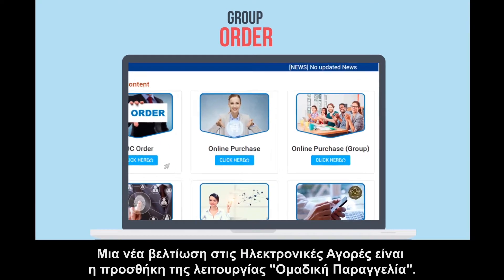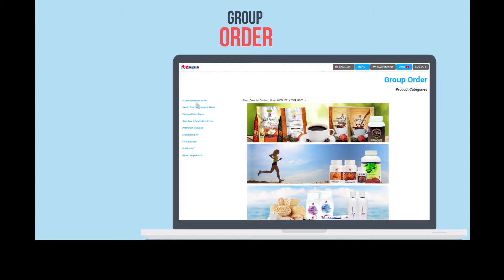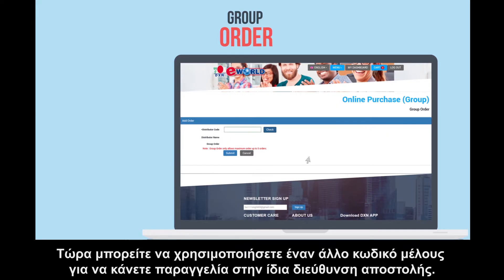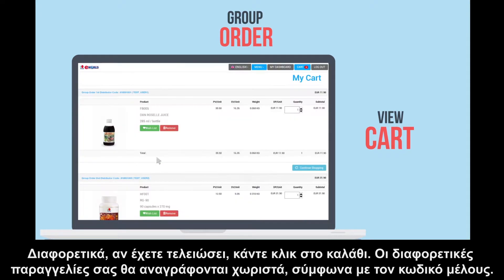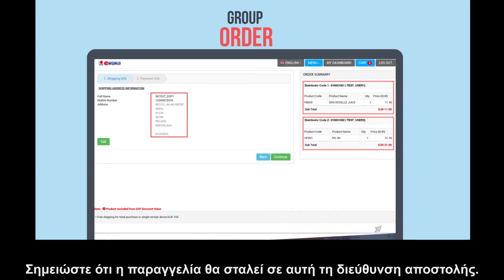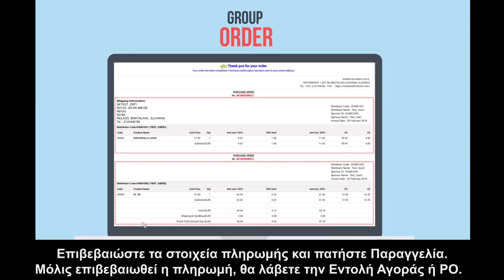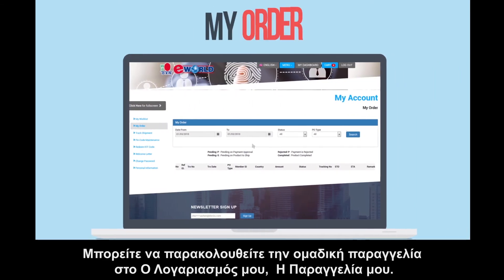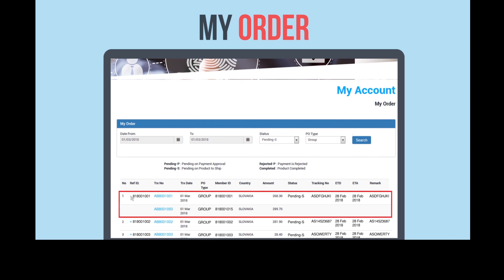eWorld | Ομαδικές αγορές Online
Οδηγός αγορών μέσω του eWorld
Online Purchase GR